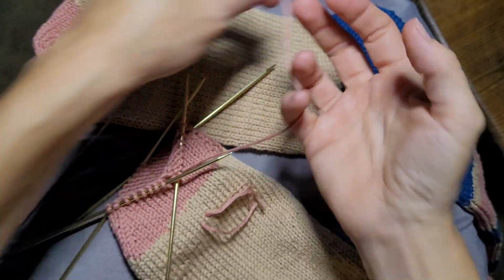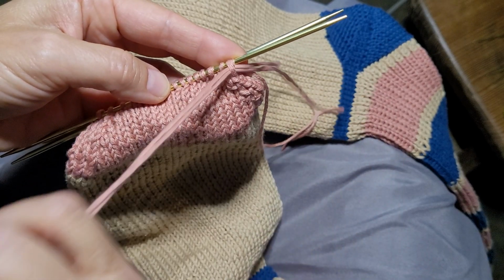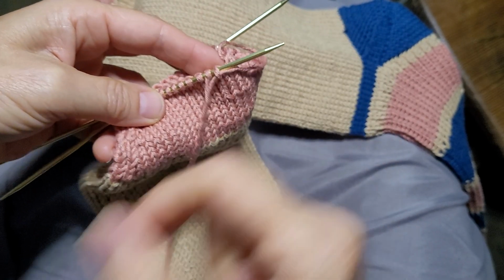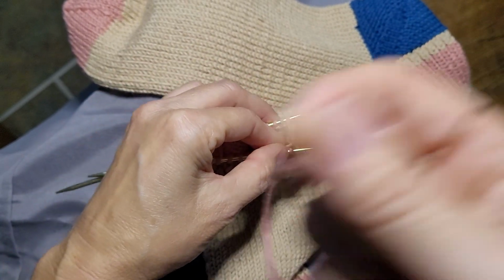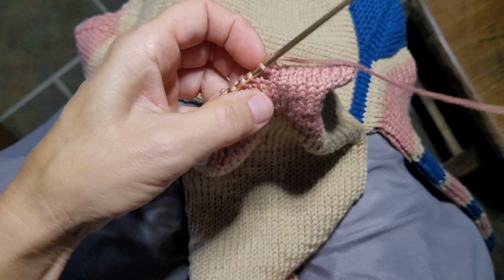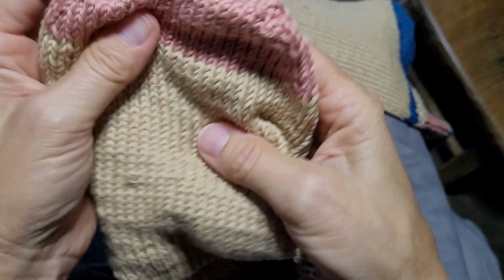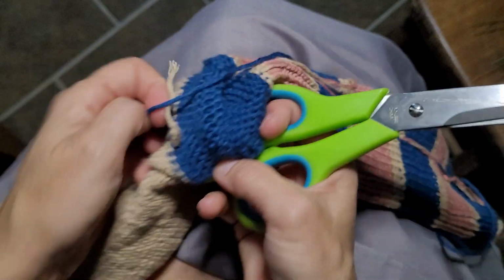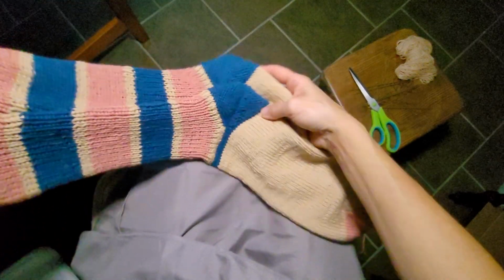Knitting Cotton/Bamboo socks part 7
In this video, I will show you how to finish your round tip. As always, there are many ways to do that. I like this version, binding off the remaining 32 stiches, or however many stiches you decided to finish with.
If you are just starting your socks, please look at my previous 6 videos so you won't miss anything.

I always appreciate comments, questions, and suggestions, as I am constantly learning myself and love to connect with my viewers.